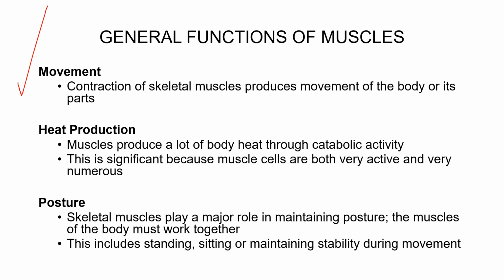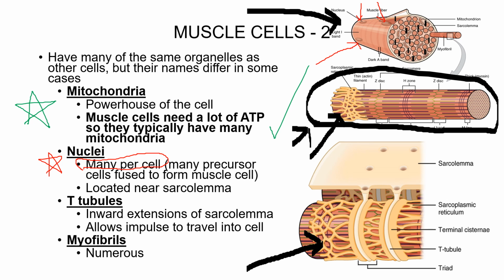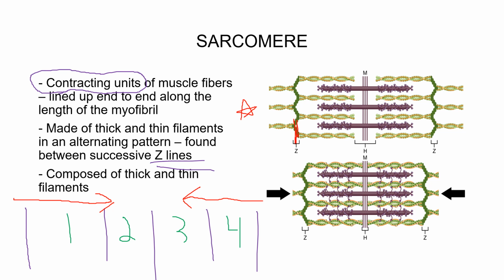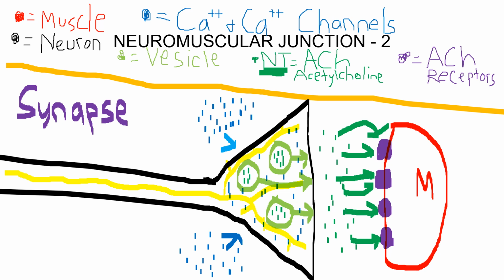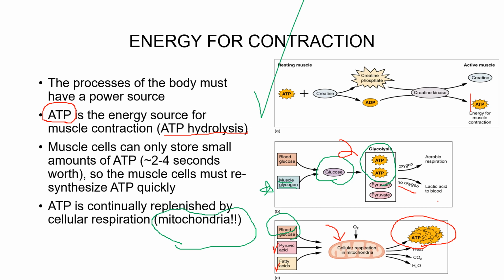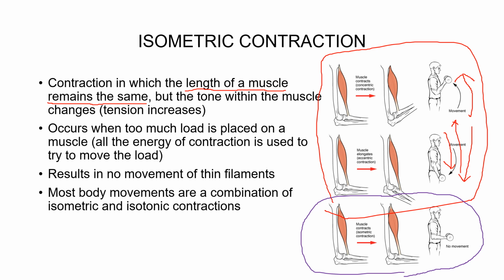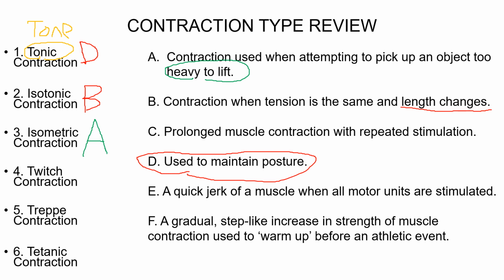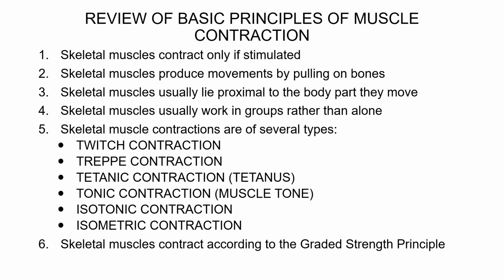Chapter 10: Muscle Physiology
This video is all about muscle physiology. It includes topics such as the neuromuscular junction, different types of contraction, and different types of muscle.